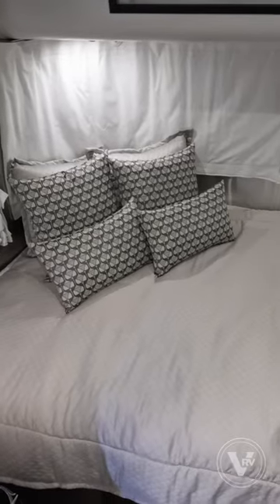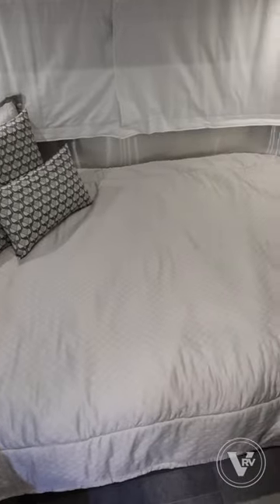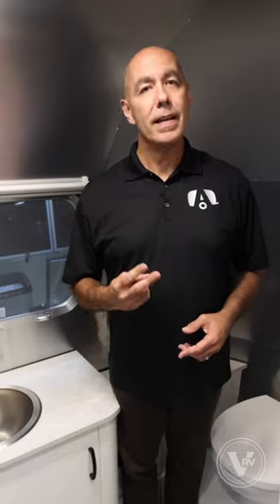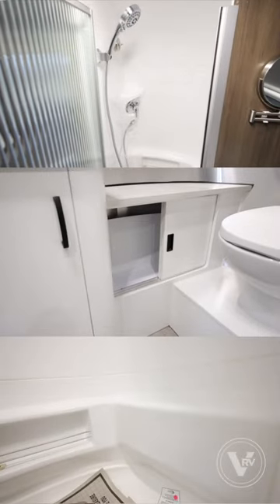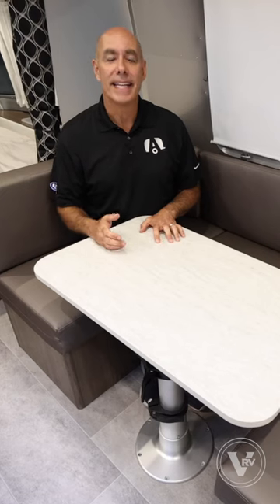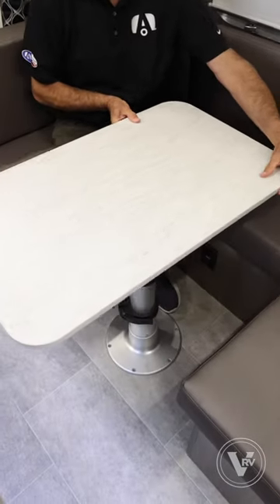Small and nimble, this Airstream is fit for any campsite!